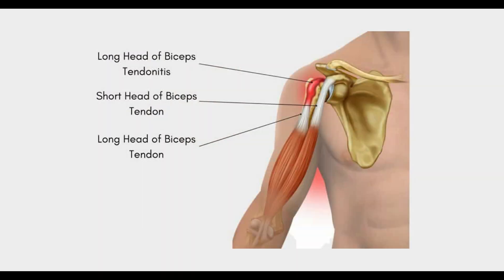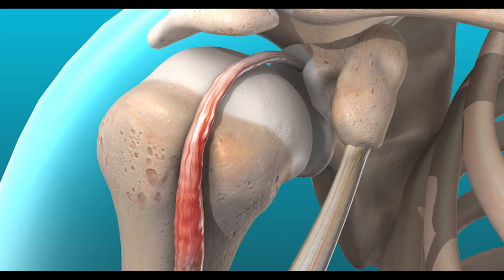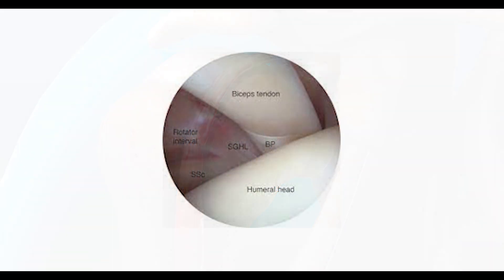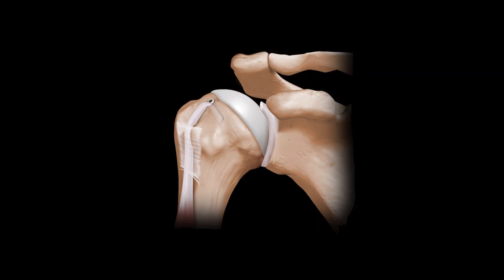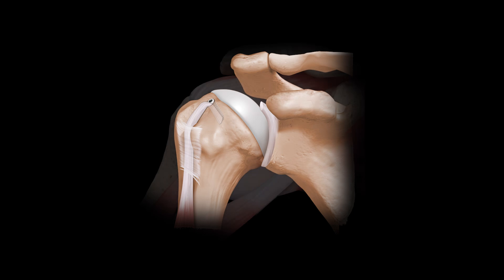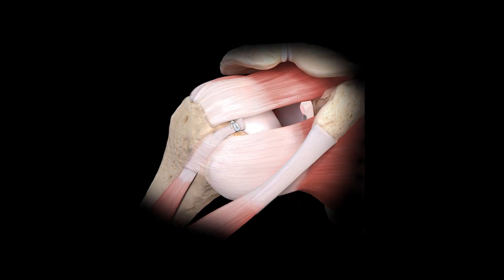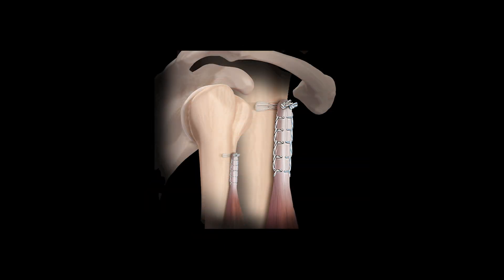Biceps Tenotomy vs Biceps Tenodesis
Dr. Ratner describes the difference between two very common shoulder procedures for biceps tendinitis. In this video he discusses the common symptoms, workup, and surgeries for this condition.